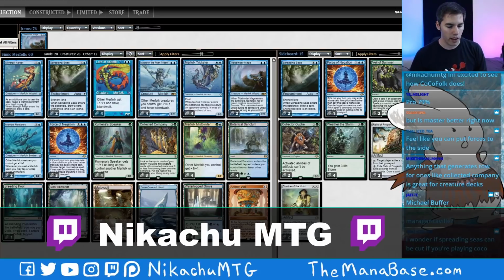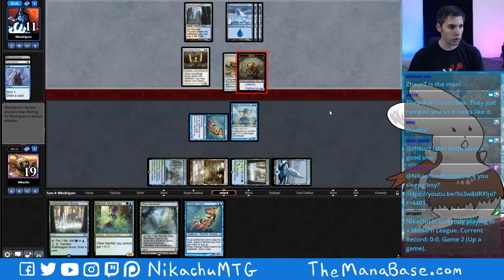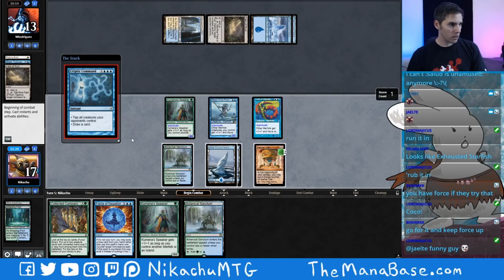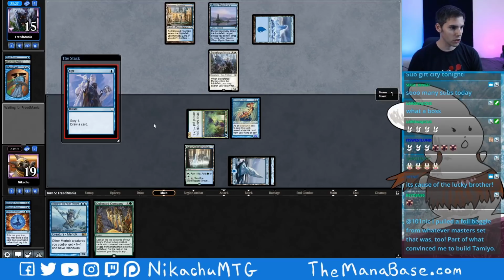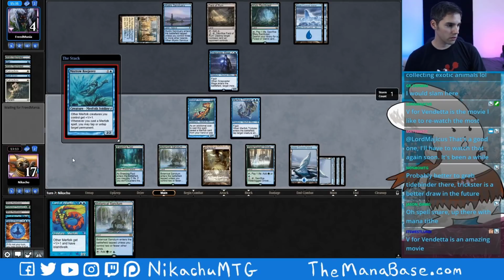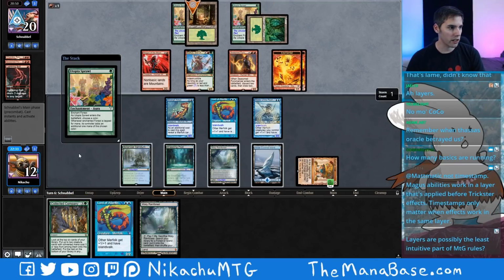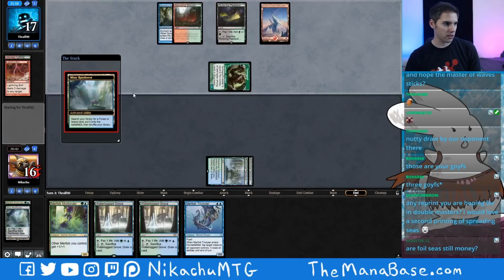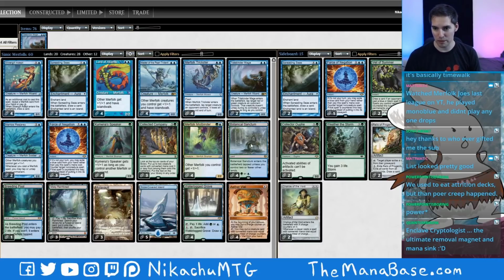FLASH IN LORDS! Simic Merfolk with Collected Company! | Modern MTG Gameplay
The metagame is very attrition based. We need to fight back with threat density. Incoming Collected Company in Modern Merfolk!

Timecodes:
00:06:13 vs Stoneblade
00:39:45 vs Bogles
00:50:57 vs Stoneblade
01:24:32 vs RG Ponza
01:41:27 vs Jund